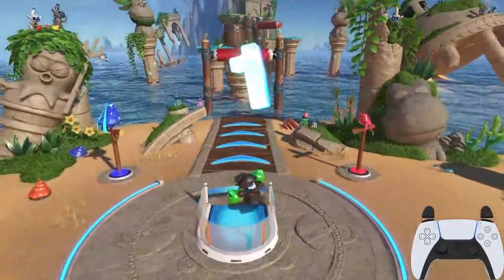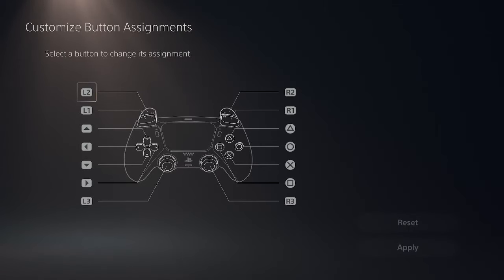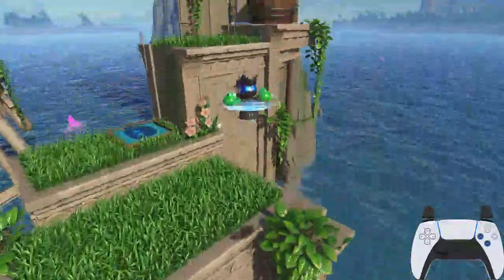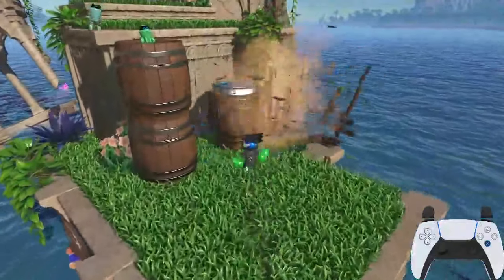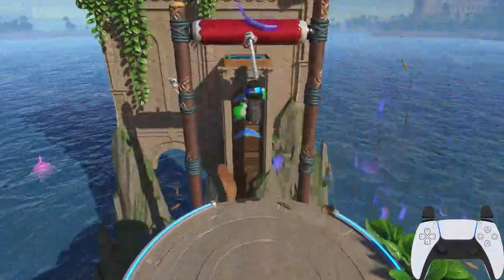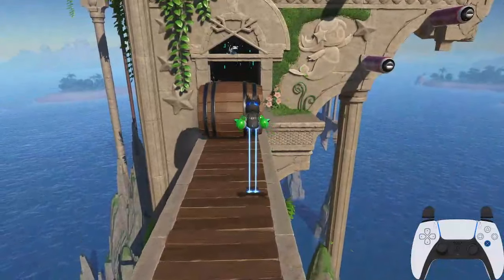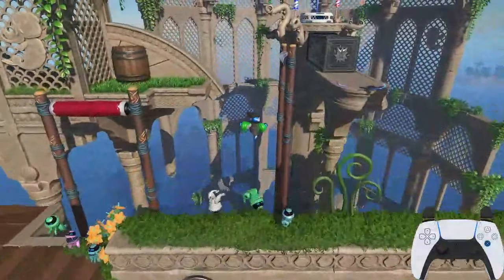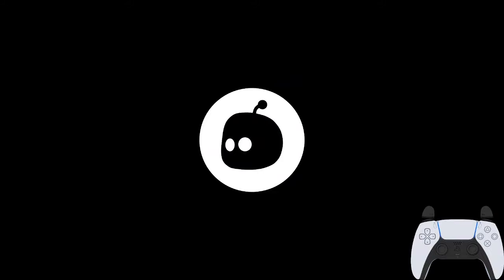Astro Bot Spring Loaded Run Speedrun Tutorial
Here it is! I wanted to get this tutorial out yesterday, but I just didn't have enough time. But it's here now and hopefully it will help everyone to lower their times even more! I tried not to talk as much and go too much into detail of certain parts so the video isn't too long.

Anyways, I hope this helps clarify some things to continue to lower your times. Good luck with your runs!